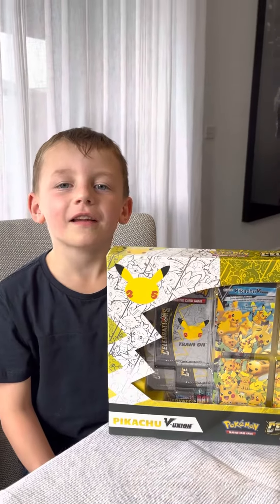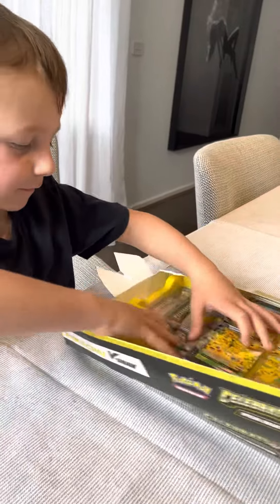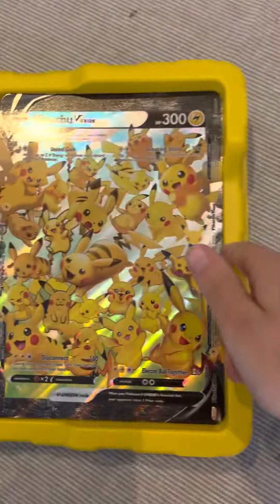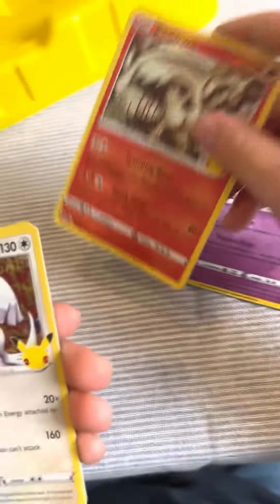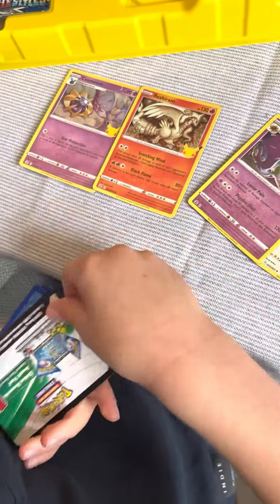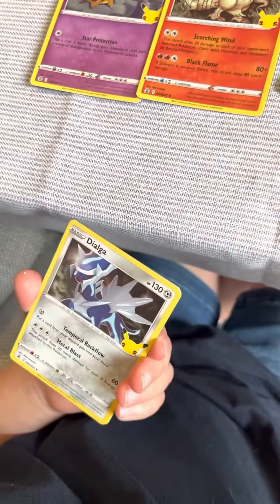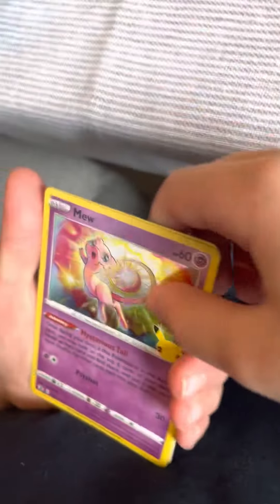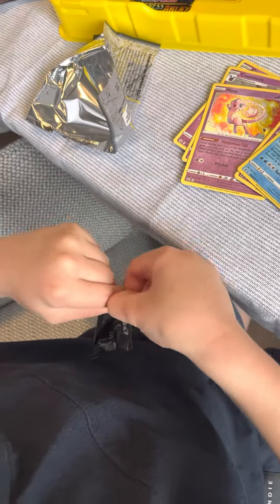Pokémon celebrations pikachu v-union with rylan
Opening the Pokémon celebrations pikachu v-union box with rylan